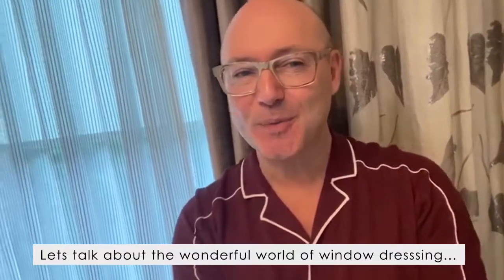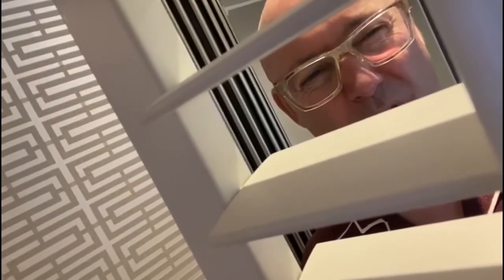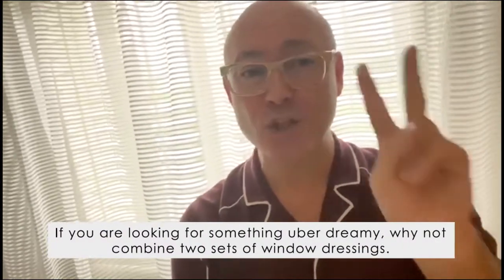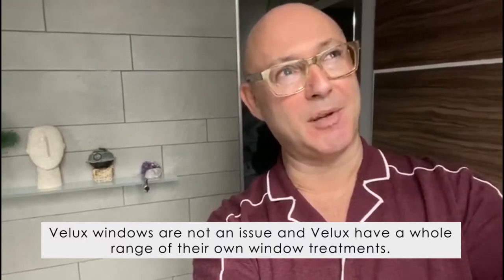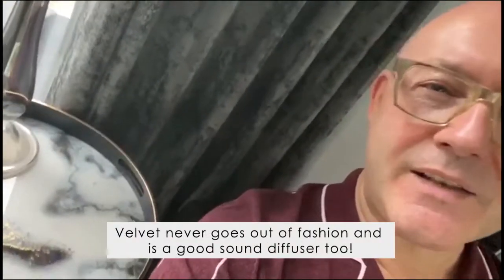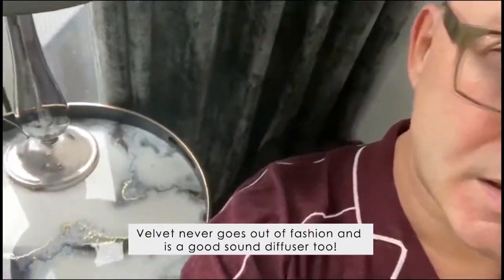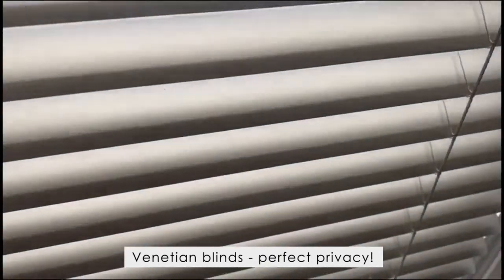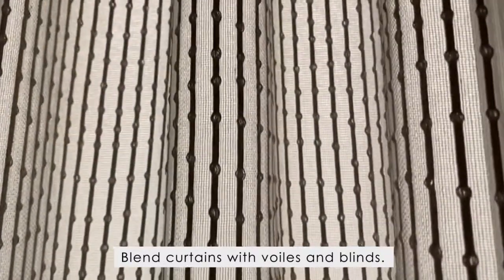Window Dressings I Curtains, Blinds, Voiles I Window Treatment Ideas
Enter the wonderful world of window dressing with interior designer and TV presenter John Amabile.  Find out about the various options you can use to dress your windows and top tips on design and function.